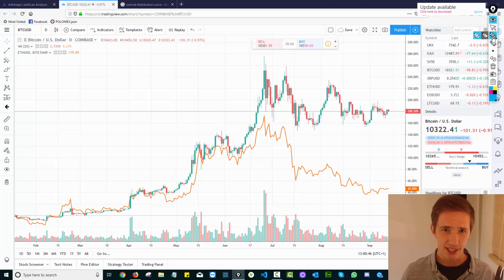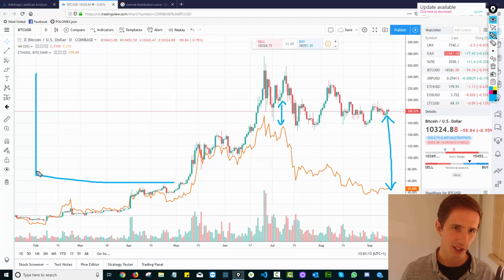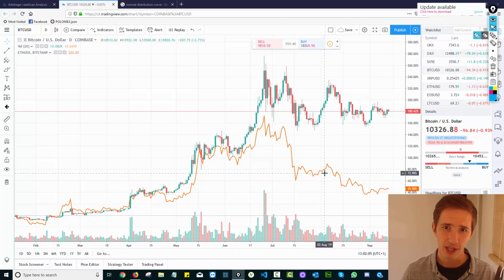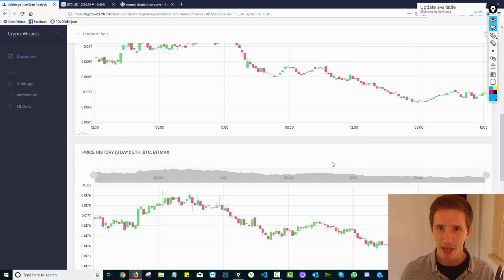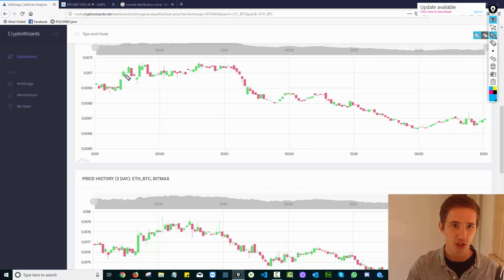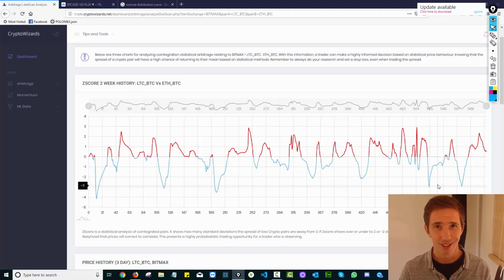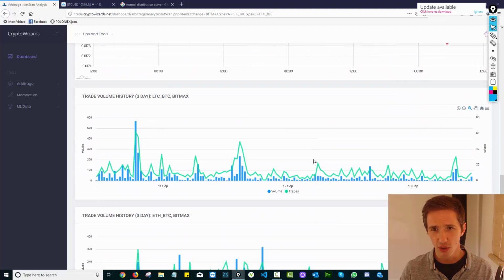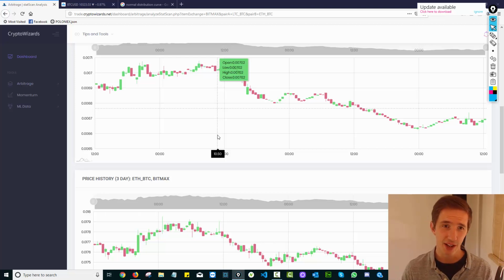Cointegration vs Correlation - Crypto Trading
What is the difference between correlation and cointegration? When pairs trading or arbitraging, you may benefit greatly from knowing how well cointegrated a given pair is. In this video, we show a live example of a correlated pair and a cointegrated pair.